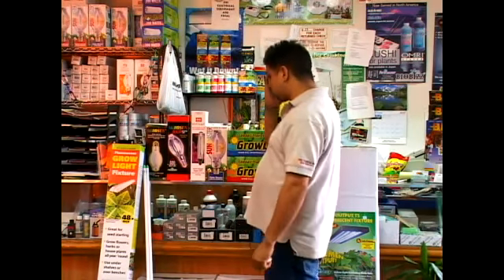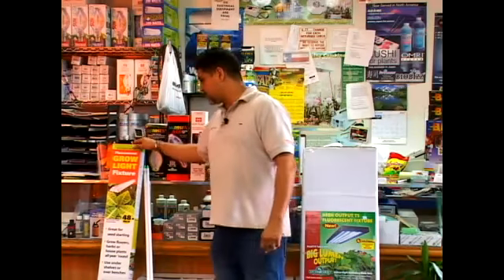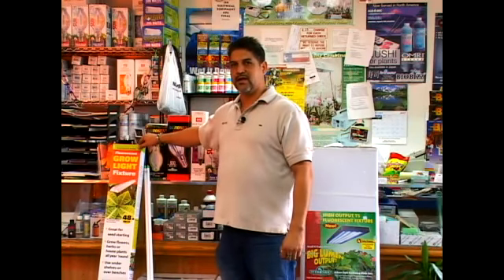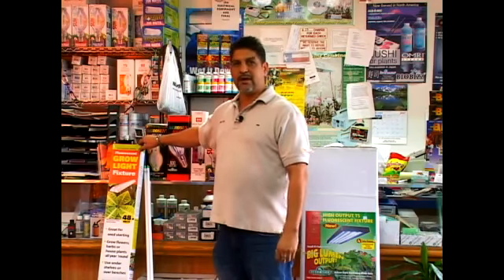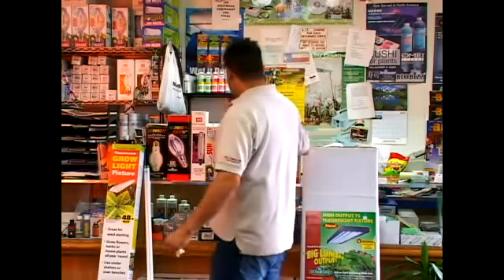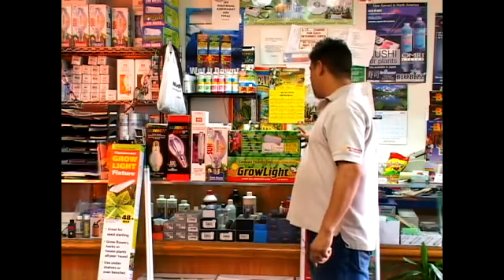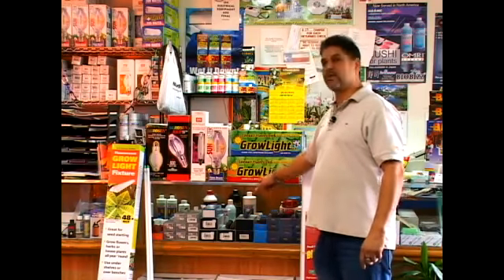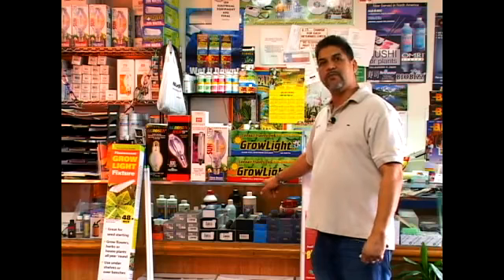Lighting an Indoor Organic Garden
Lighting an Indoor Organic Garden. Part of the series: How to Create & Manage an Organic Garden. Creating the proper lighting and lighting techniques to allow your organic garden to thrive indoors is discussed in this free educational video series.